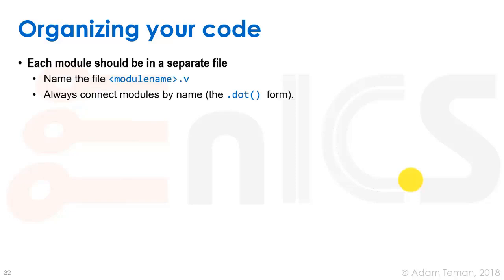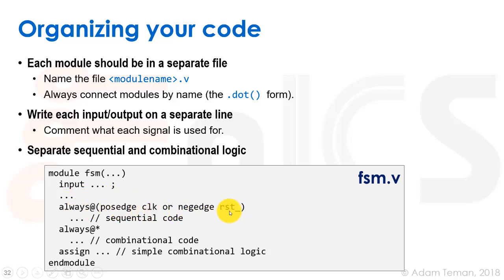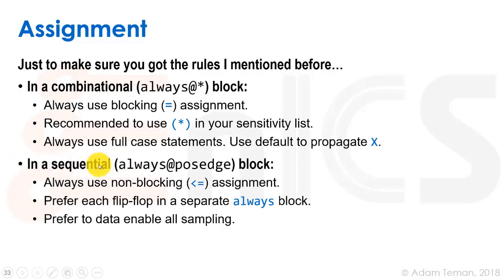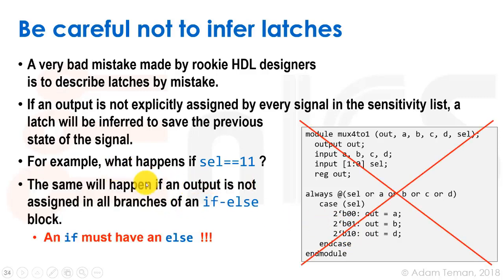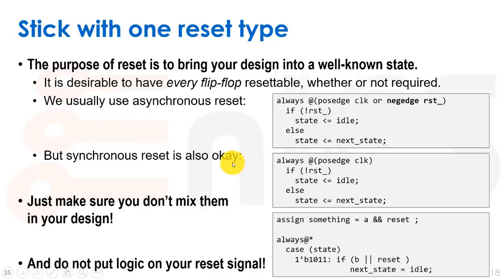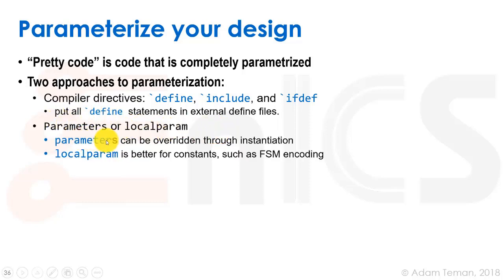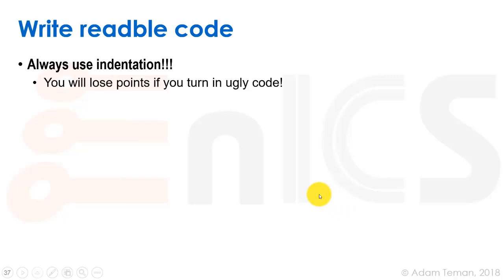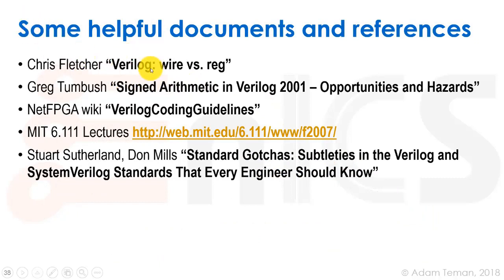DVD - Lecture 2e: Coding Style for RTL - part 1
Lecture 2 overviews the Verilog Hardware Description Language and provides coding style guidelines for writing synthesizable register transfer level (RTL) code.

Lecture 2e emphasizes some of the important points for coding in Verilog in order to write synthesizable, maintainable code.